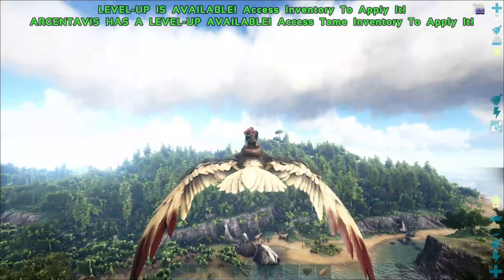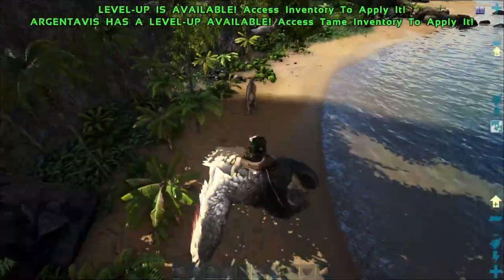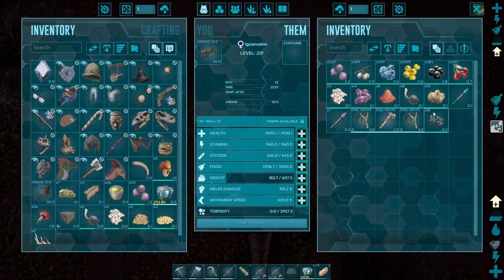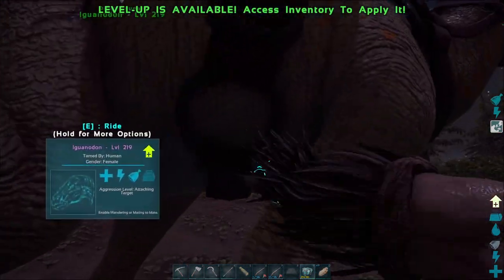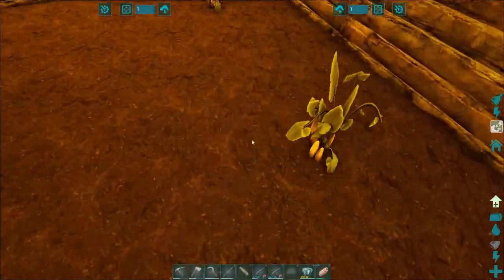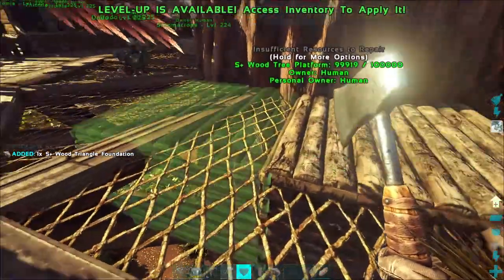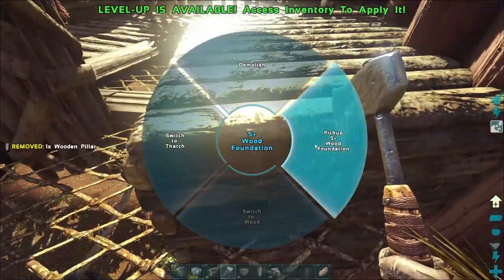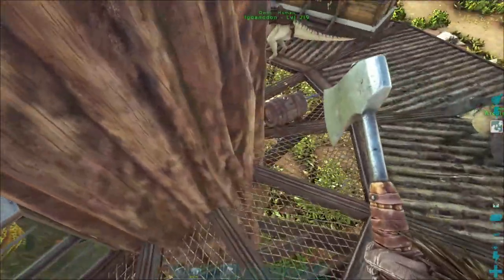Easy Iguanodon taming and New Beehive - Ark Survival Evolved [Ep.16 The Island]